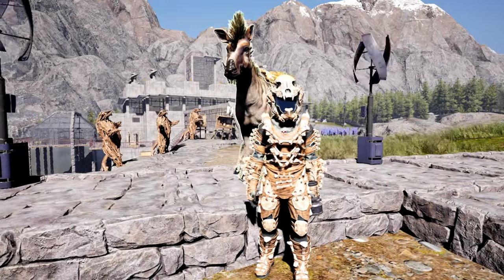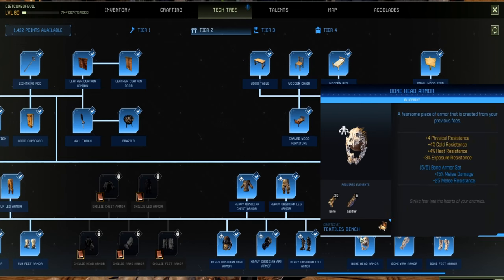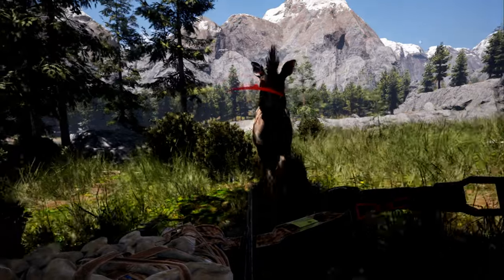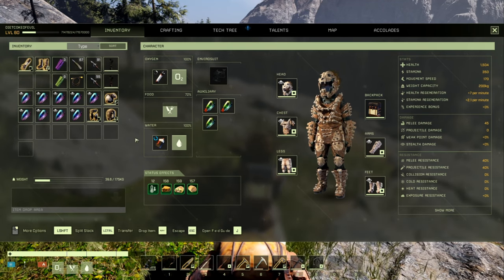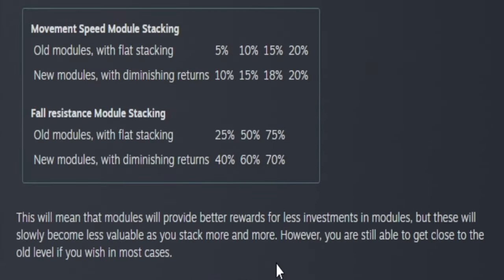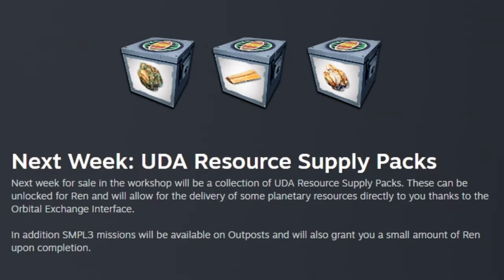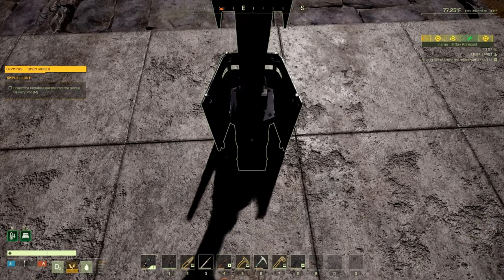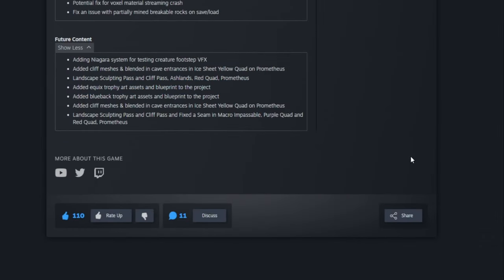NEW Mount, NEW Armor, Module BUFFS & DLSS 3.0! Icarus Week 92 Update!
This Icarus Week 92 Update brings HUGE Module Buffs, NEW Mount and News on Mounts, New Bone Armor which looks dope, and Hypatia News! I stayed up till Noon to Bring this to yah! Like our stuff? Let us know!

Chapters:
Coming  Soon!